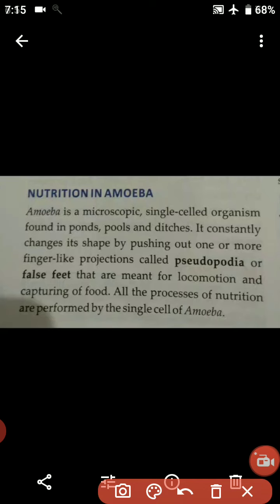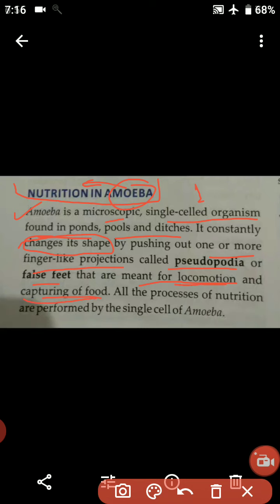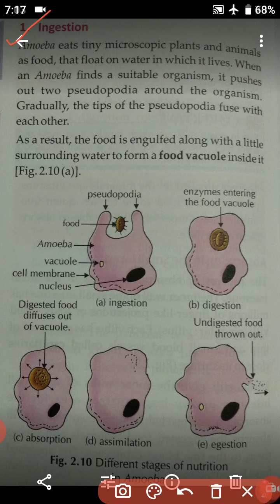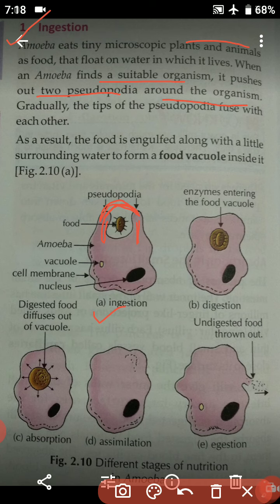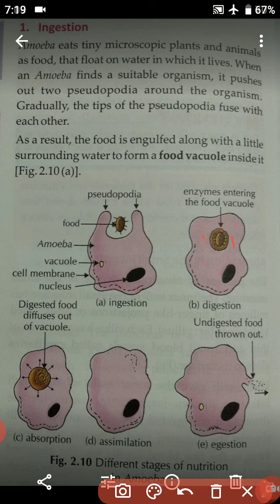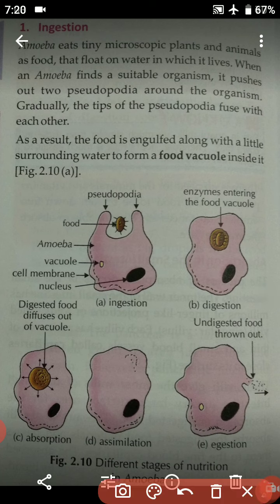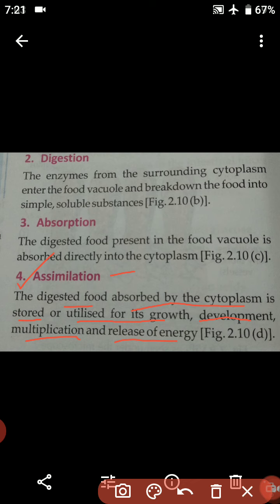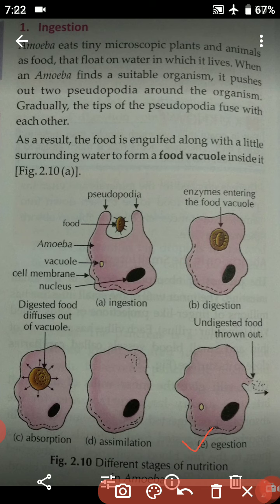Nutrition in Amoeba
Gurukul Global Academy, Class-VII